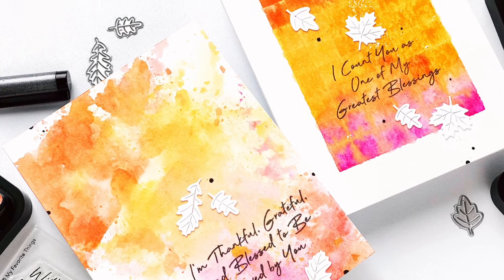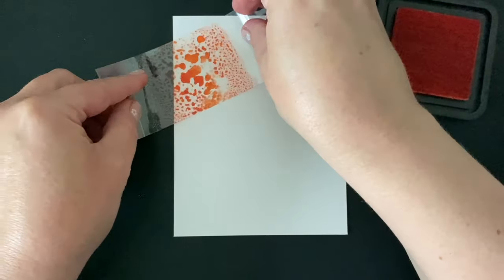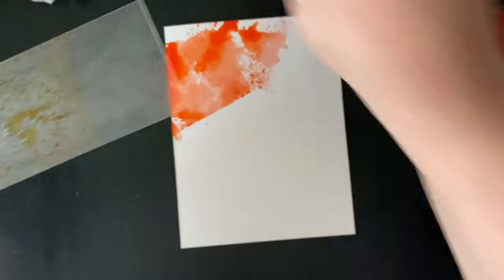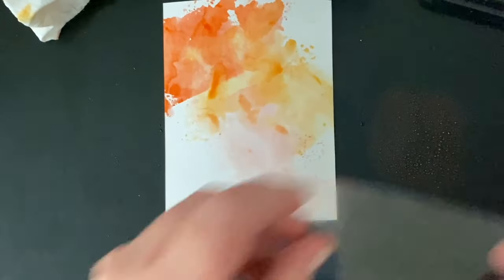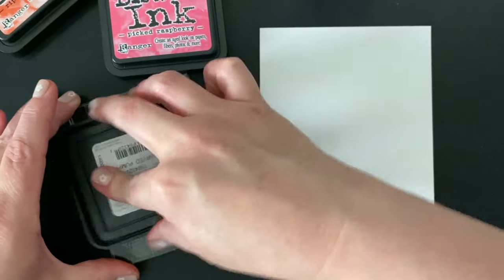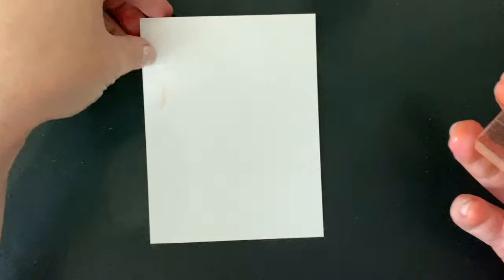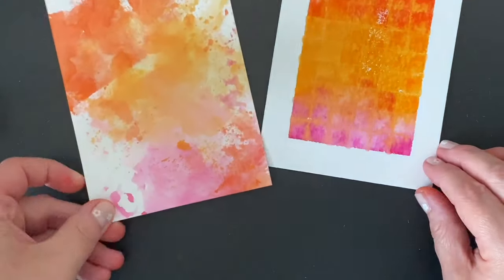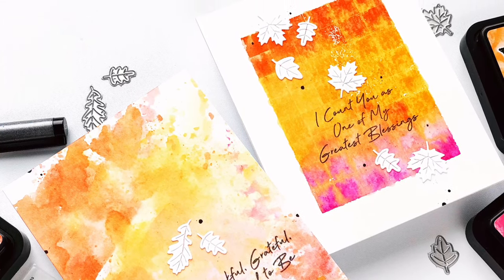It's a Card-Making Ink Smooshing Party! Learn Multiple Ways to Ink Smoosh, It's Addictive! Watch Now